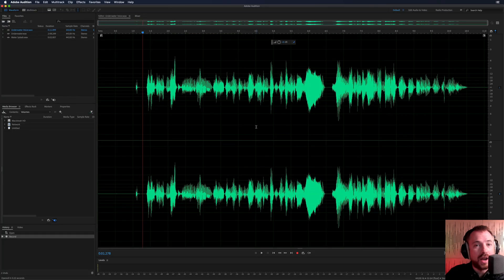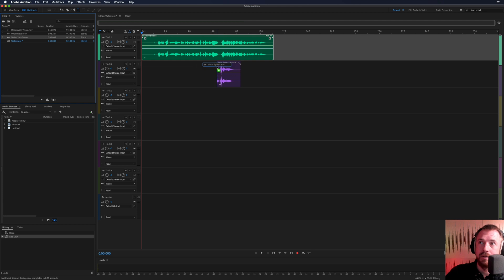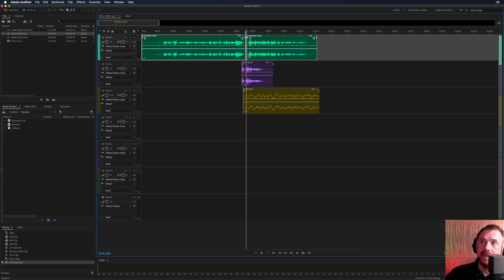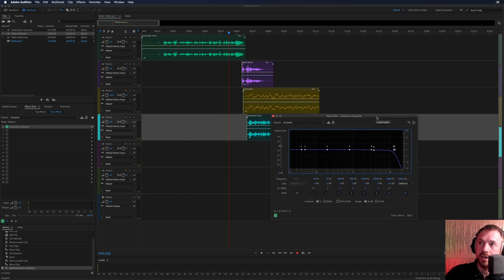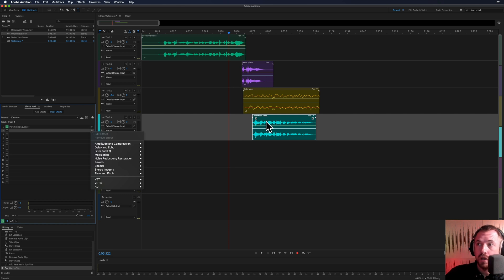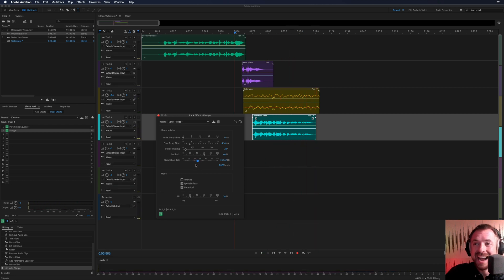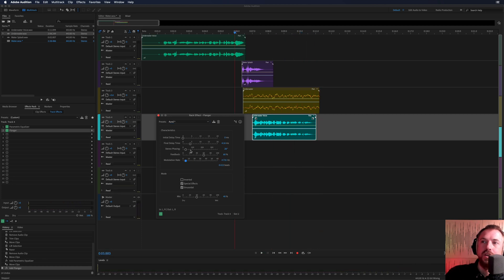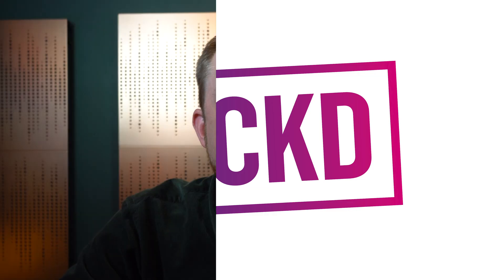How to Create an Underwater Sound Effect in Adobe Audition CC | Lickd Tutorials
Thirsty for an adobe audition tutorial that’ll help your underwater sound effects make a real splash? Well you’ve come to the right place!

In this video, audio production pro, Mike Russell, explains his watertight step-by-step process to making your underwater sound effect totally convincing.

Want the music from this video for yours? Get it from Lickd.

Music Licenses